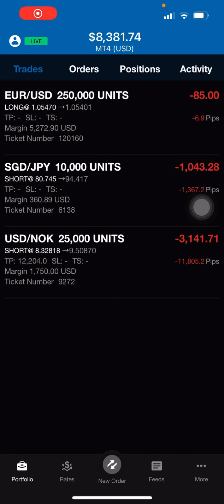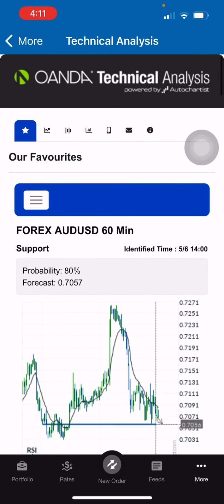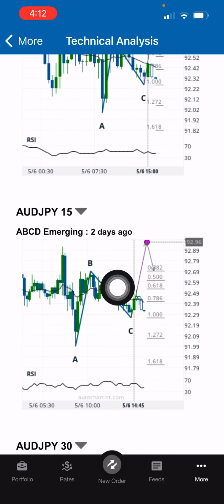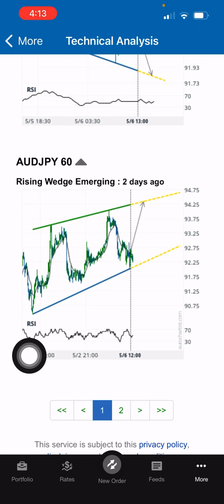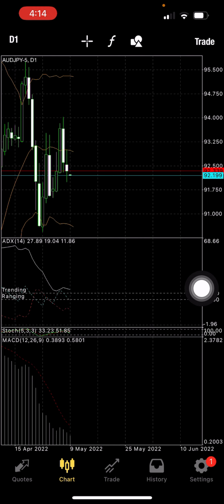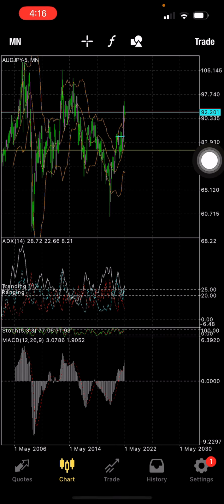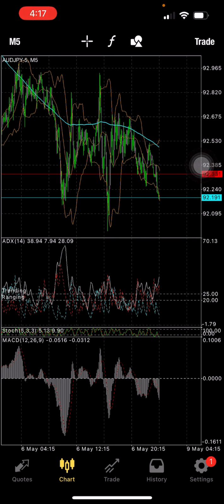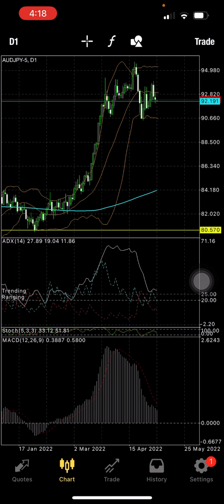My Manual Trading Part 1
Just wanted to do a series on my trading strategy.

That way I’m being very clear on how I trade and build trust with my subscribers.

If you have the time to adopt and learn my strategy I welcome it. There’s enough money out there for all of us.

Part 1 just shows how I choose the pairs to trade and my process in verifying its profit potential.